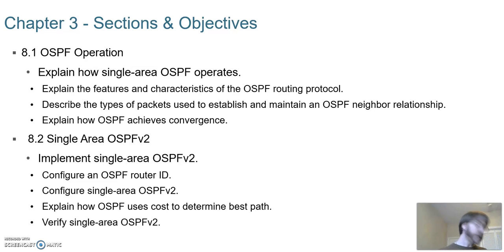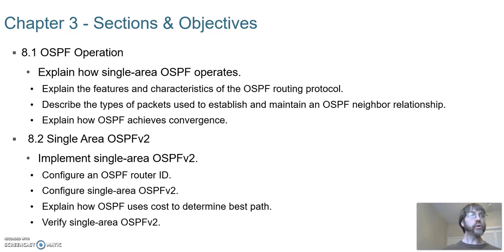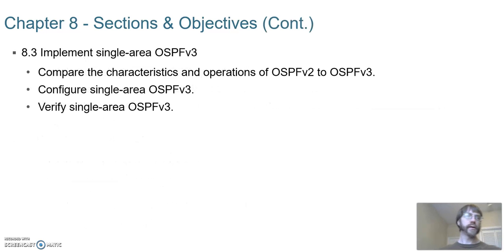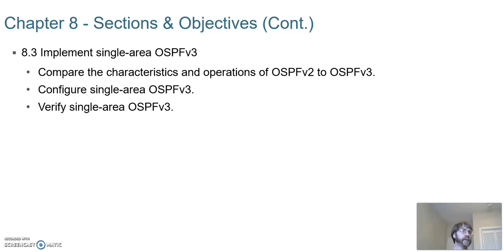Chapter 8 Lecture Introduction